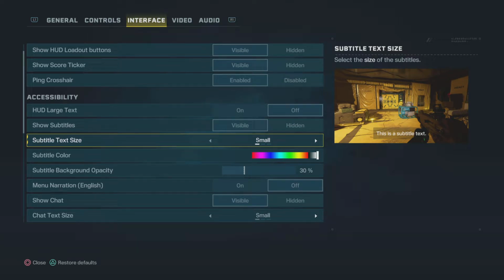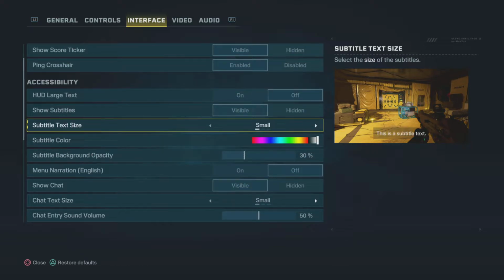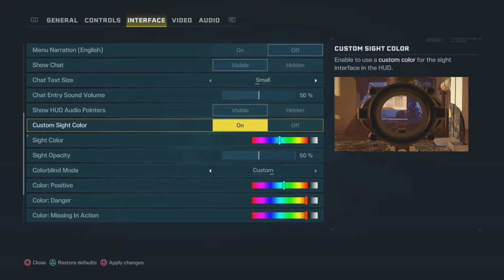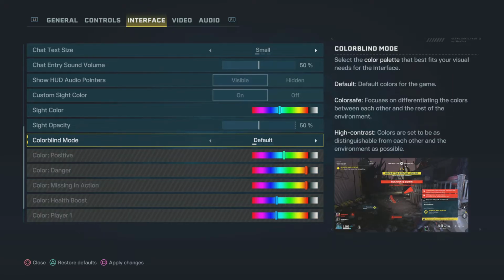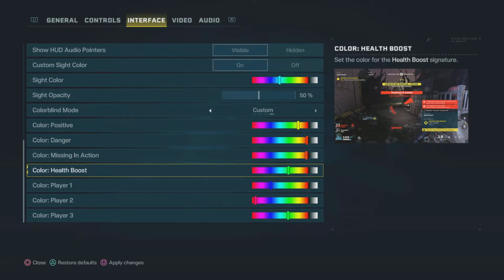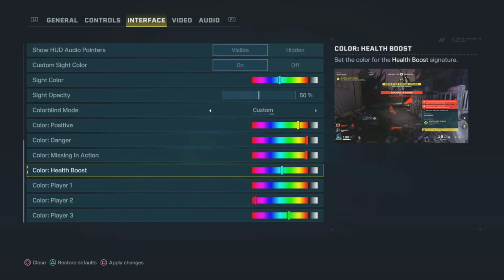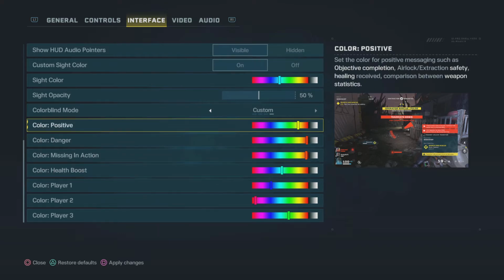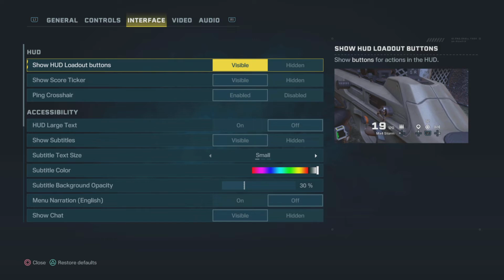Tom Clancy's Rainbow Six Extraction: custom sight option settings